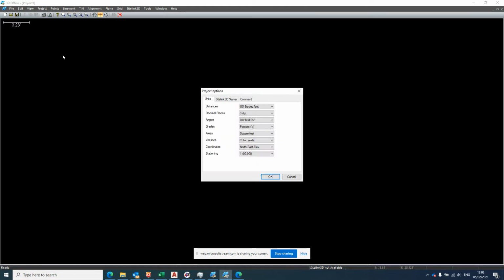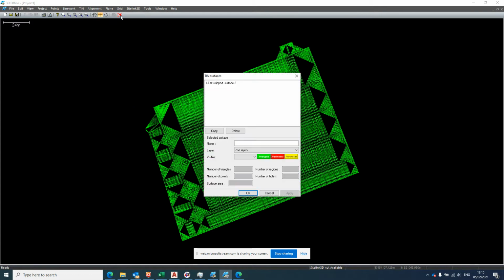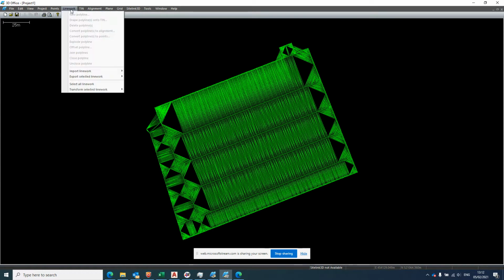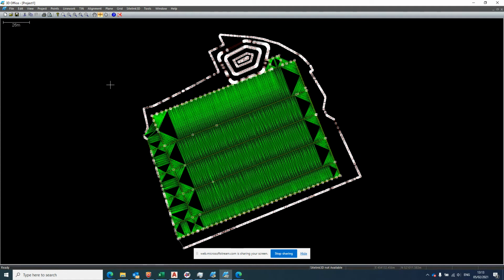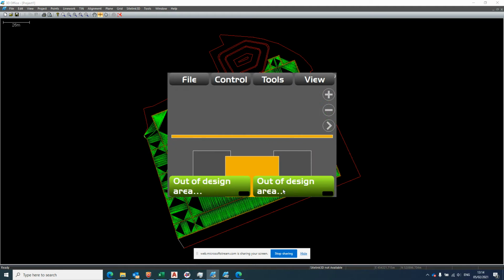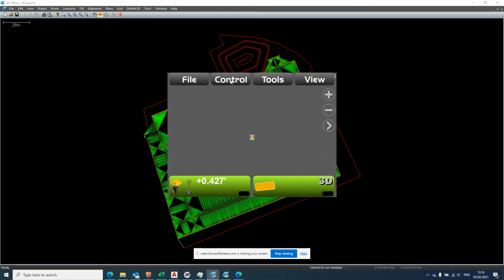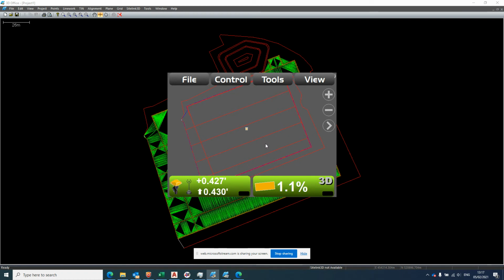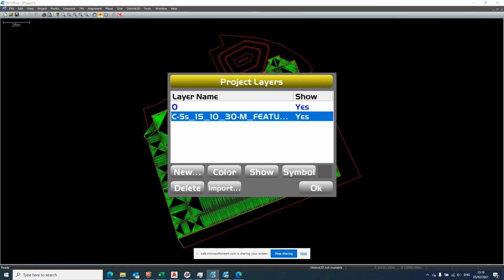n4ce to Topcon 3DMC PART 2. Creating Topcon Machine Control files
A simple workflow to get a basic model from n4ce into Topcon 3D office and converted for a Topcon System in a Komatsu Dozer.

Creating GC3 (calibration file) LN3 (linework) and TN3 (surface) files for Topcon Machine Control system